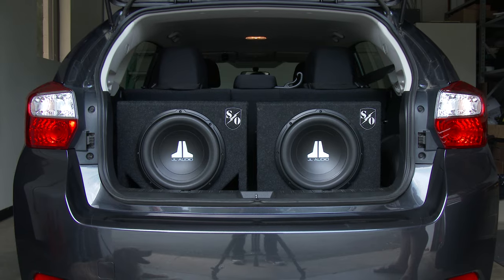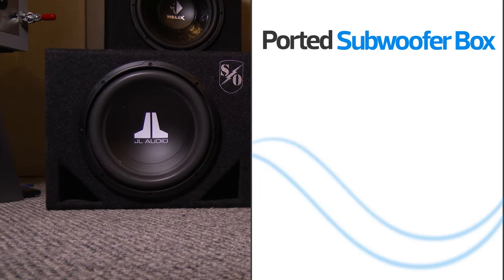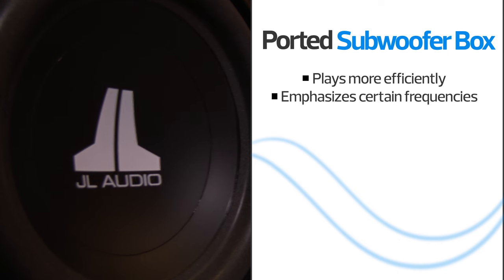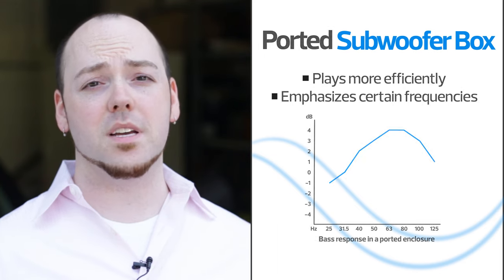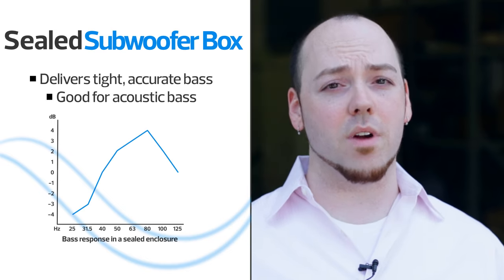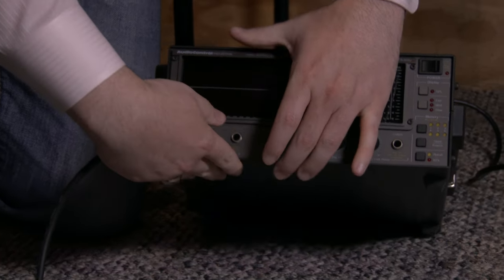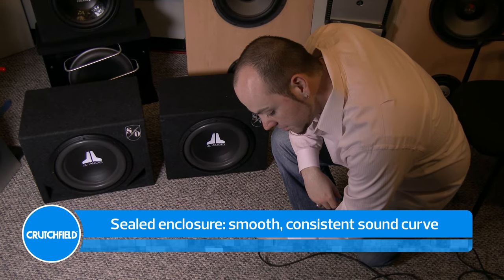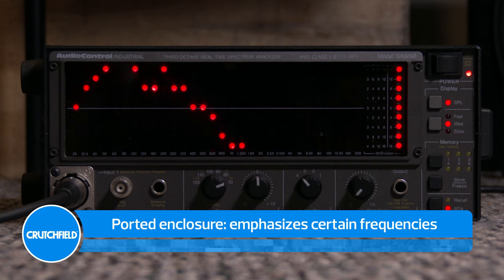What's the difference between sealed and ported subwoofer enclosures? | Crutchfield Video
When you pick a box for your new subwoofer, you should first consider what kind of music you like to listen to most. Sealed and ported enclosures have different strengths, and can really affect the sound you get in your vehicle.